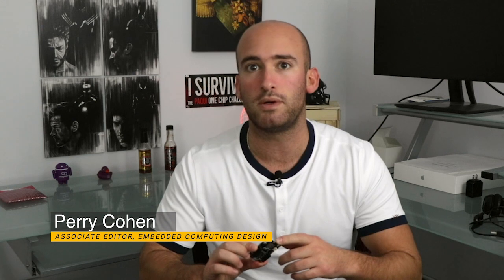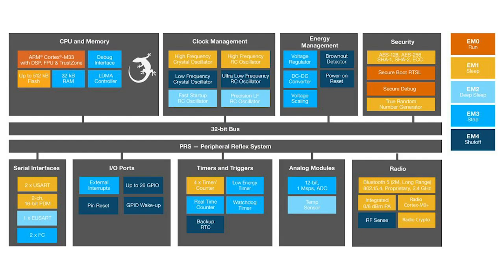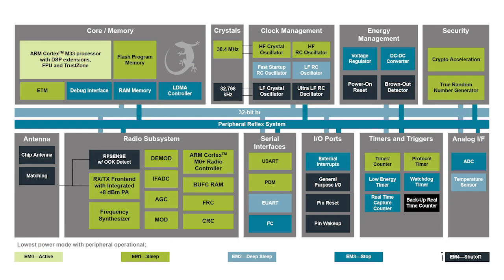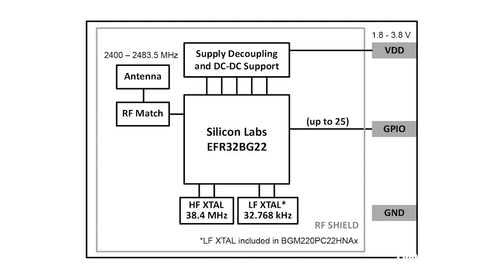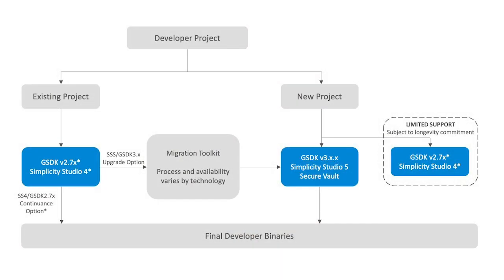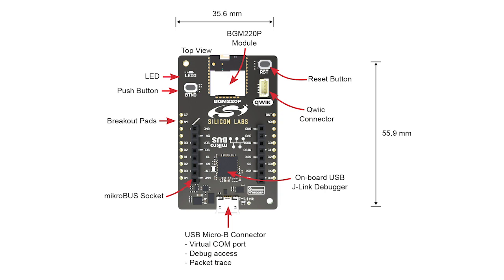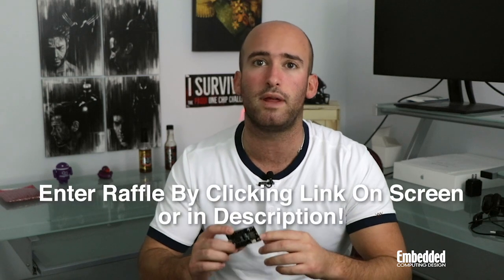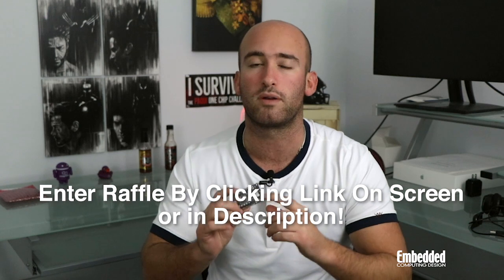DEV KIT WEEKLY: Silicon Labs BGM220 Bluetooth 5 Explorer Kit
This small form factor development and evaluation platform is designed around another, smaller form factor piece of hardware – the BGM220P Bluetooth Module, which rests up here at the top of the board.

Based Silicon Labs’ EFR32BG22 SoC, the BGM220P itself is a full-featured, modern-day Bluetooth connectivity solution, with a 2 Megabit PHY and built-in antenna that support long-range Bluetooth 5 low energy connectivity and Bluetooth Mesh. It has a maximum power output of 8 dBm that helps deliver a robust and reliable RF communications link, RF shielding, and a top-notch receive sensitivity of -98.9 dBm.

NOTE:
- A detailed block diagrams and full feature set for the EFR32BG22 SoC can be found
- A detailed block diagram and full feature set for the BGM220P module can be found

The BGM220P is also certified worldwide.

All in all, this is a great, flexible way to get going with advanced Bluetooth tech, and here’s why. If you want a BGM220 Explorer Kit, you’re in luck because Silicon Labs sells them for just $9.99. If you’re feeling really lucky, you can enter this week’s raffle and try to save your 10 bucks by winning one for completely free! Enter by filling out the form below:

If you win, we’ll have it delivered right to your door.

Anyway, here’s to getting connected with Bluetooth 5… Mesh… whatever.